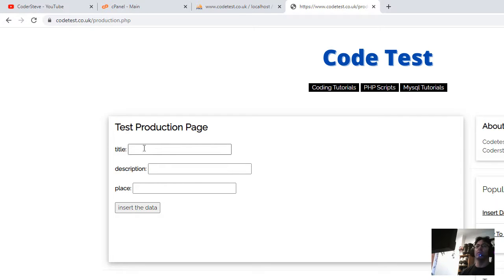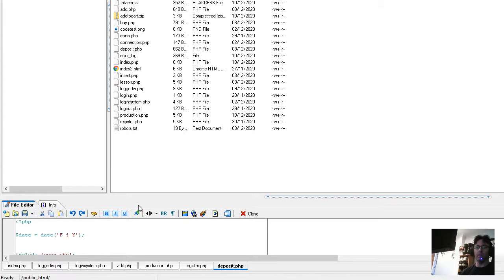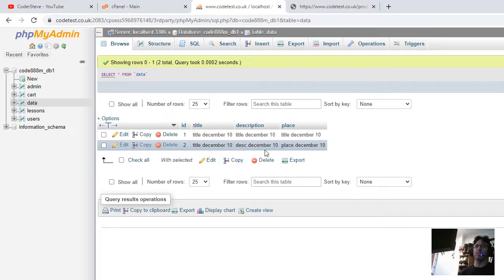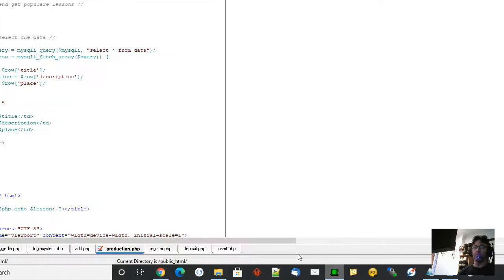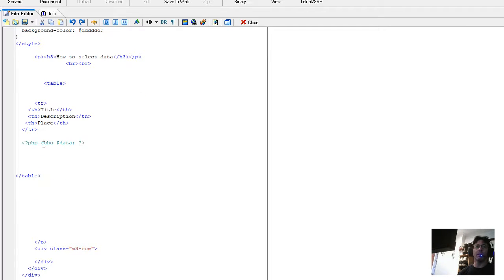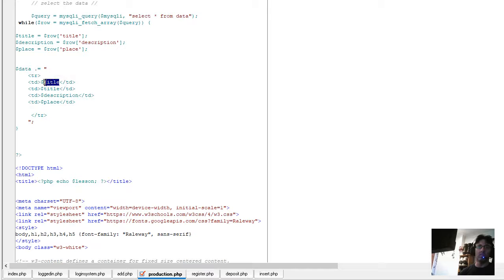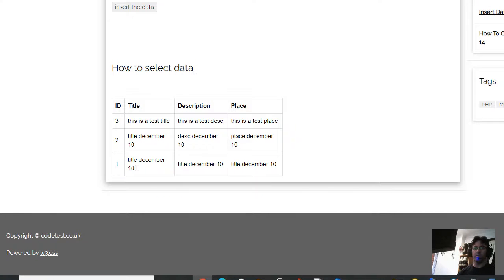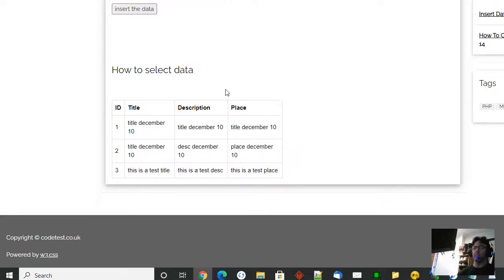Select Data From Mysql Using PHP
Lesson 3

In this PHP tutorial you will learn How To Select Data From Mysql Using PHP.

This is lesson 3 of this series

I have tried to make this straight forward .